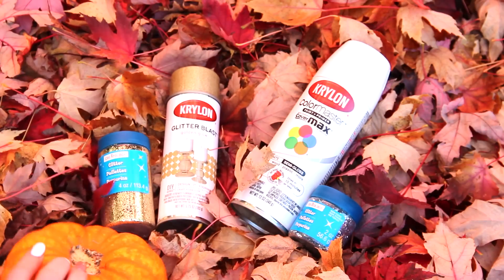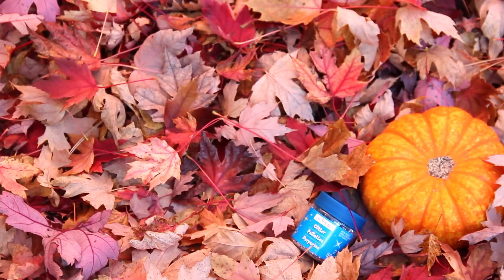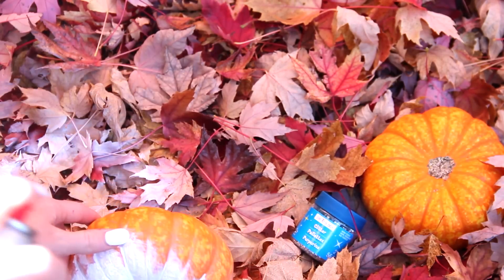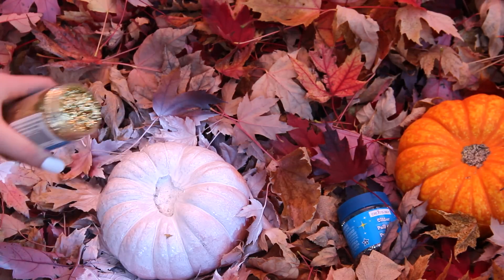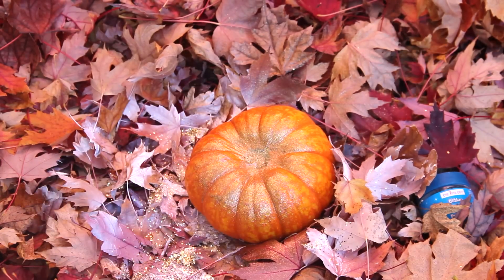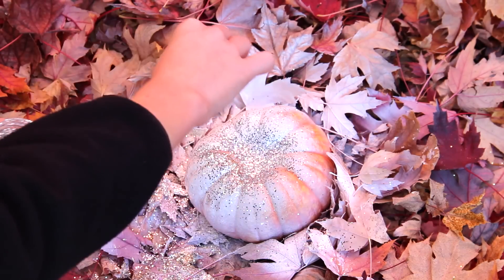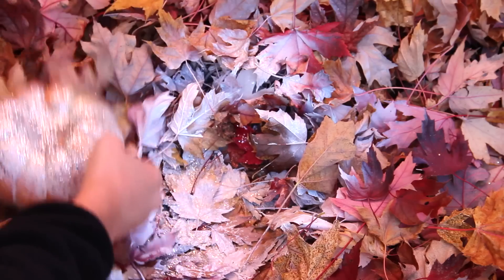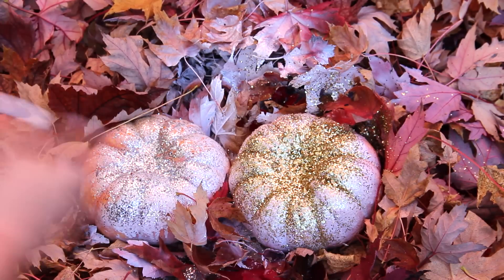♡ DIY Fall Decor | Dazzling Pumpkins ♡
-Gold glitter
-Silver glitter
-2 baby pumpkins

USE CODE "FOXYPOLINA"

...why am I typing in all caps?
idk man, im not trying to yell.
I love you-Cranberry Juice

USE CODE "FOXYPOLINA"

I love you guys!